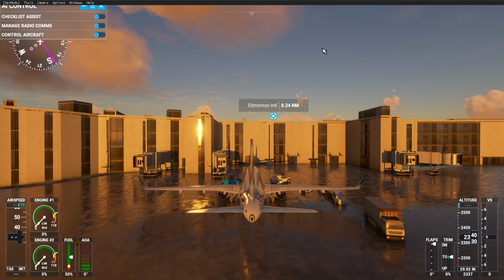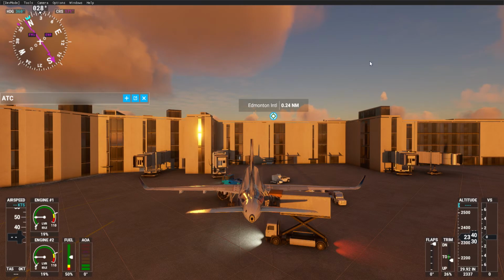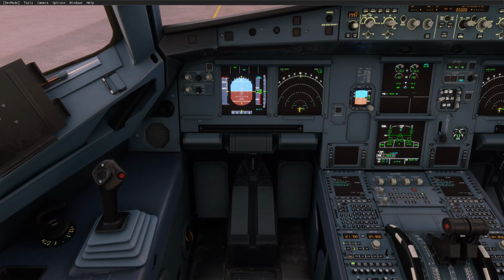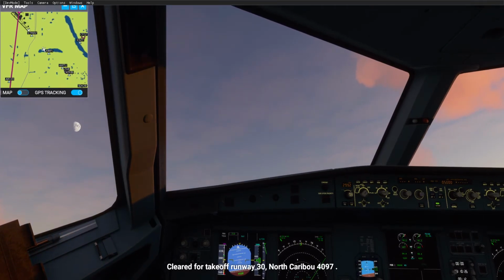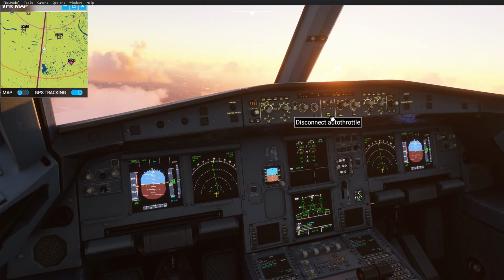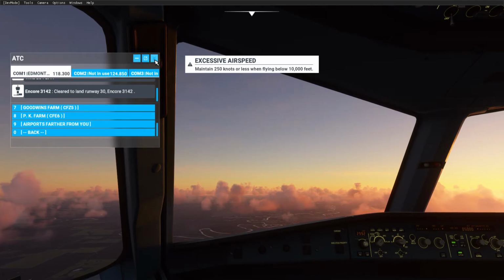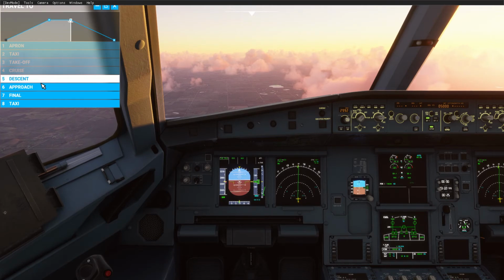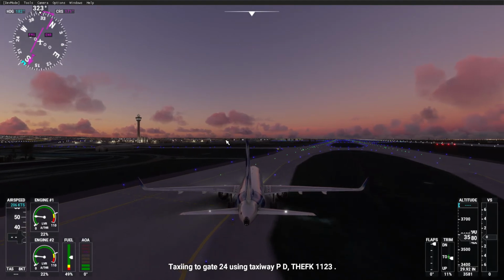Flying From Edmonton To Calgary - A320 neo - MSFS 2020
Enjoy This Video!! Live Streaming on Twitch!!!